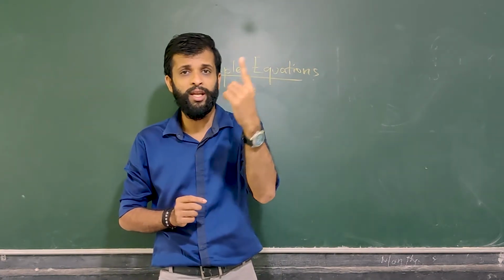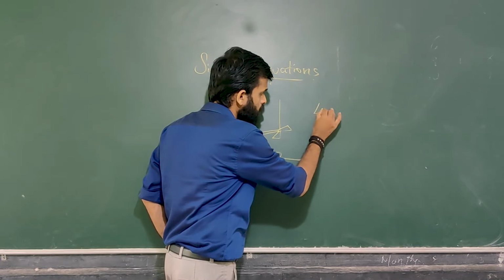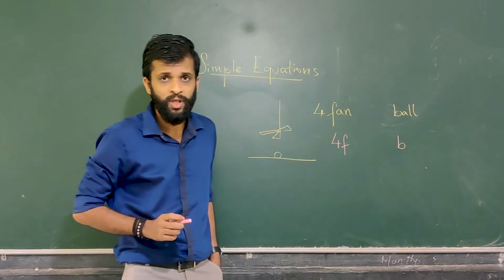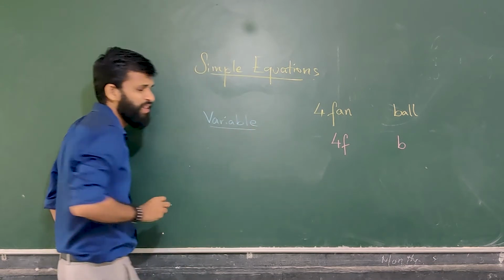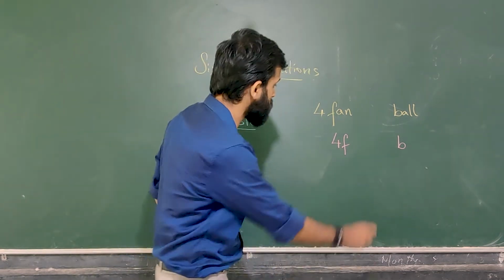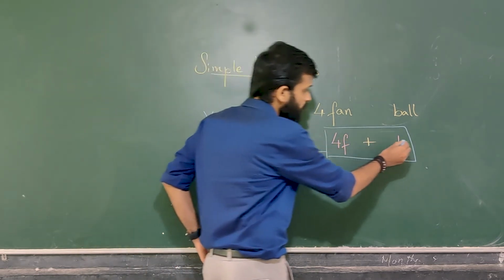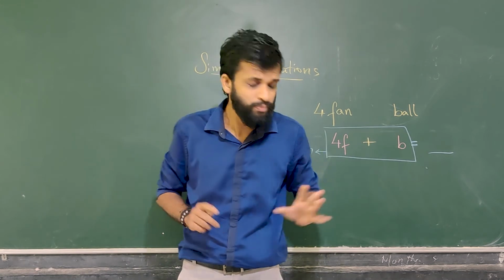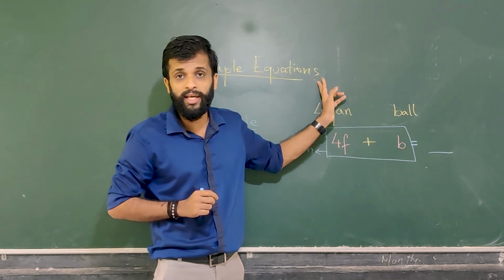Simple Equations | Class 7 | Basics